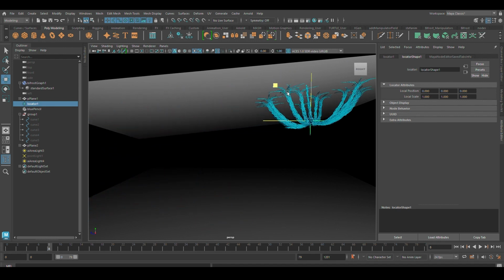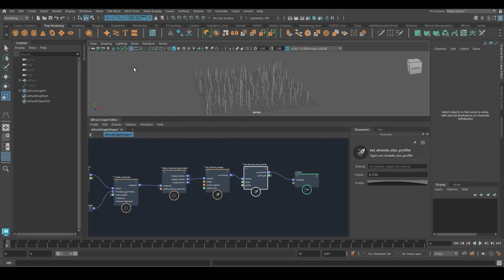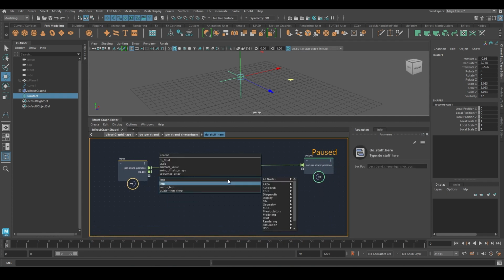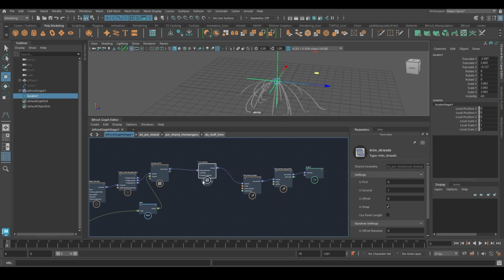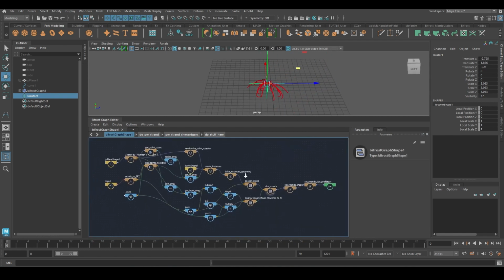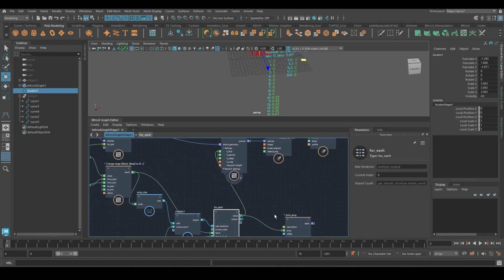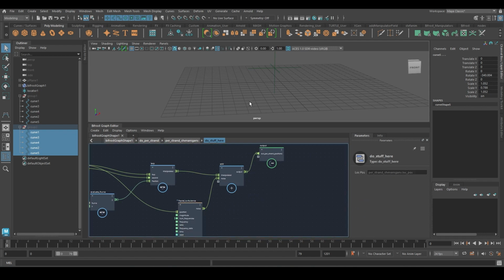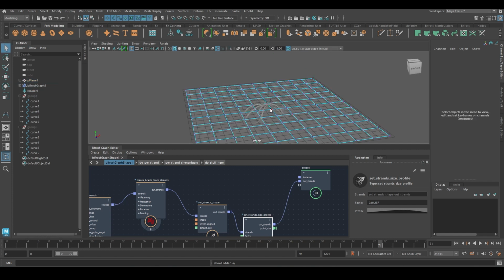Mimic Effect How To - Maya Bifrost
A walk through of how I went about this mimic/spider/creature/whatever procedural animation effect. I am sure there are many ways to get to something like that.